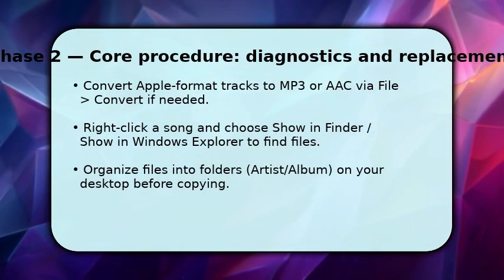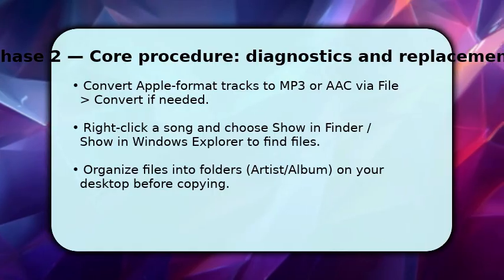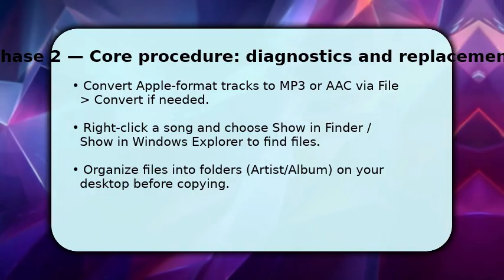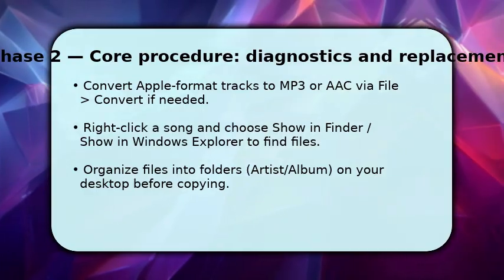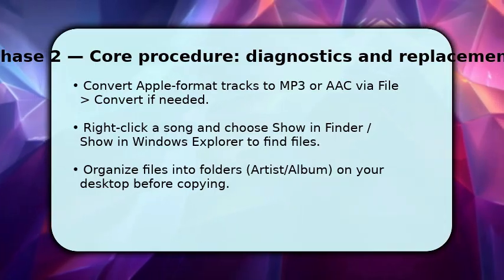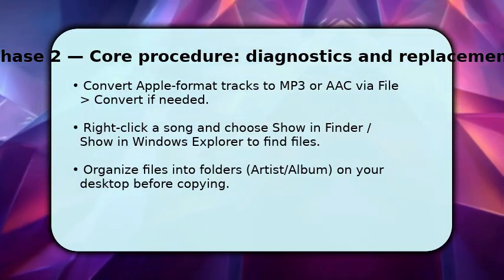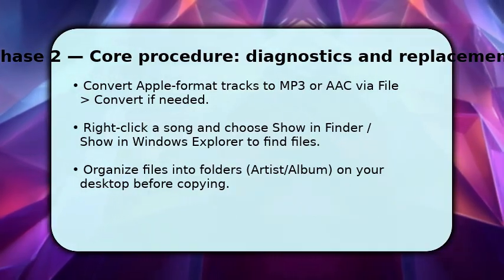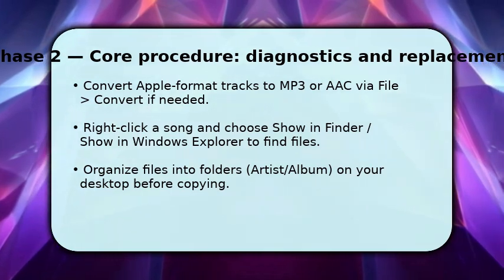How to Put Apple Music on Usb Drive (updated)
How to Put Apple Music on Usb Drive (updated) | 🔒 Surfshark VPN Deal — Stay private and secure. $1.99/mo + 3 Months Free ▸

Learn the step-bymediate process of transferring your entire Apple Music library to a USB drive. This video covers essential tips for backing up music, ensuring compatibility with macOS and Windows systems, selecting appropriate file formats like MP3 or AAC, organizing files effectively on external storage, and troubleshooting common issues encountered during the export.

Apple Music transfer, USB drive backup, macOS Apple Music library, Windows compatibility with USB music devices, MP3 vs. AAC file formats for portability, Organizing digital media on external storage, Troubleshooting audio export issues